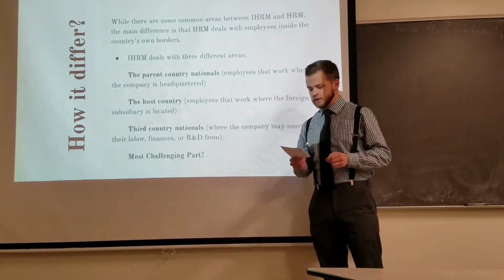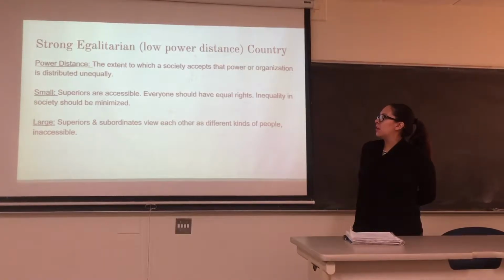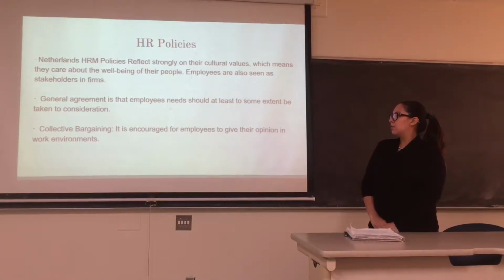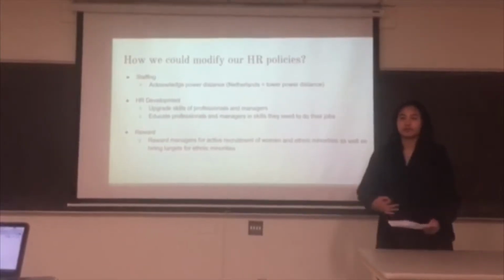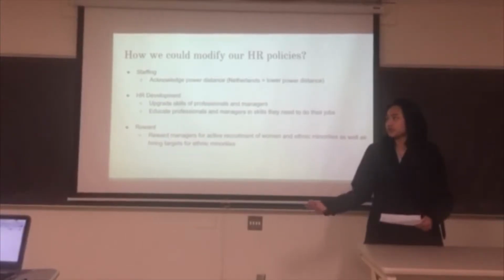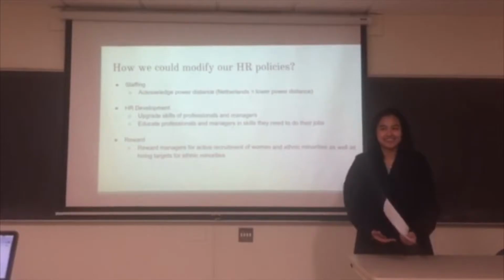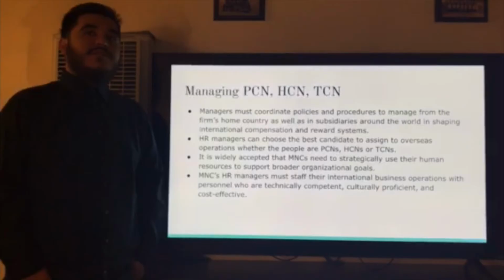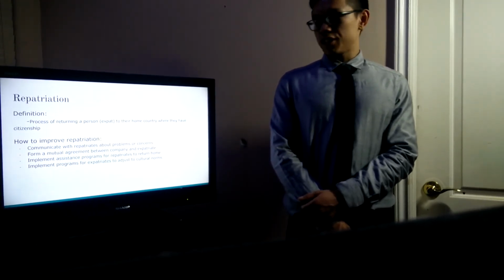International Human Resource Management Group 7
Group 7 Management 3070-02